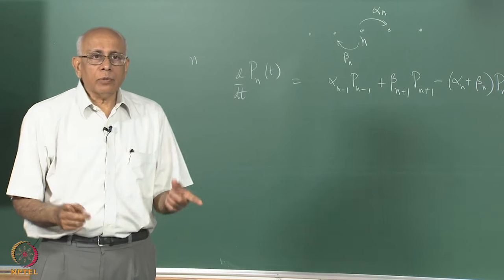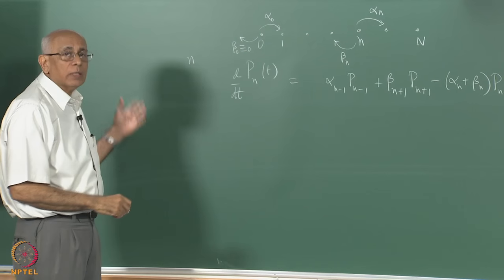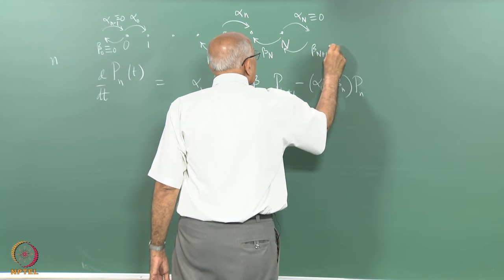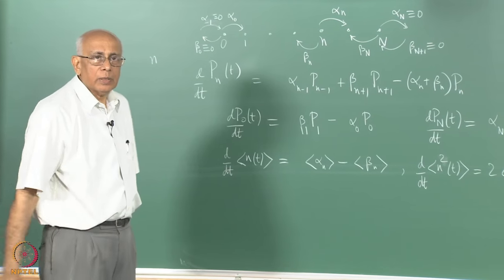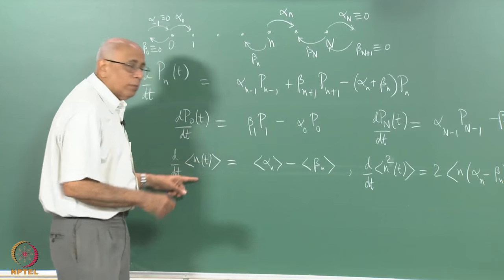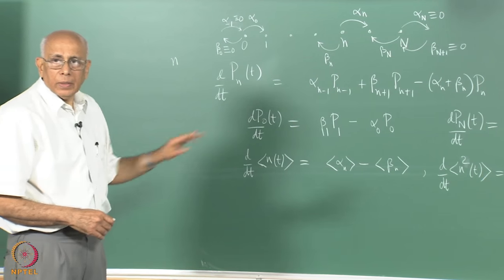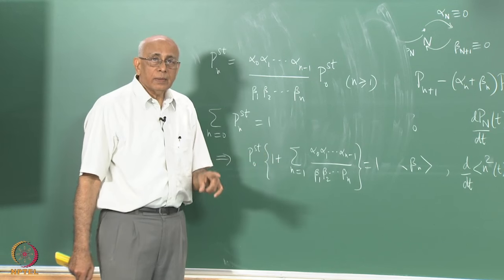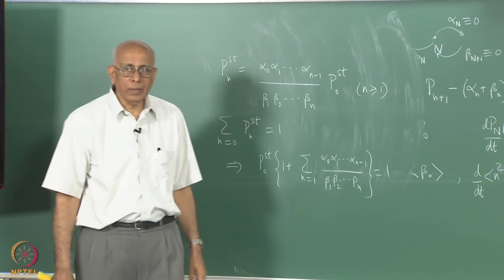Mod-01 Lec-10 Birth-and-death processes